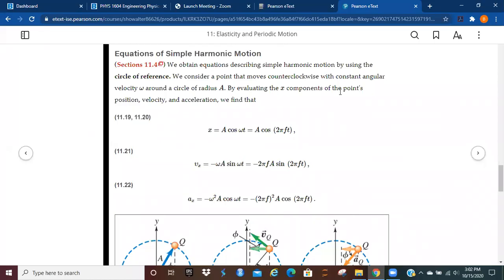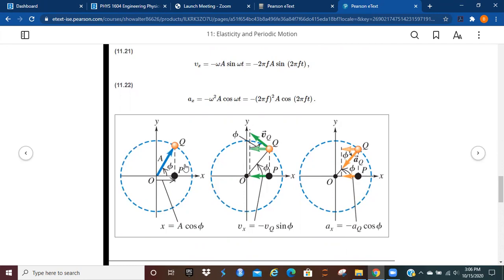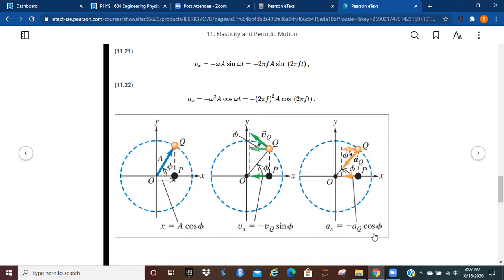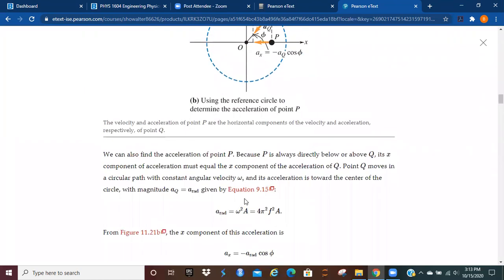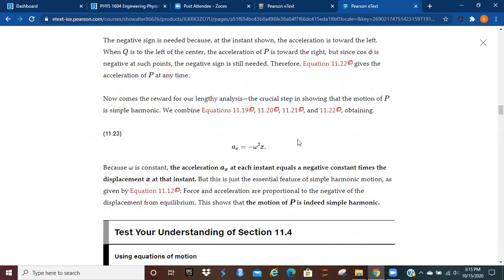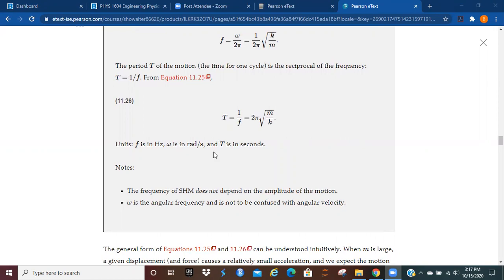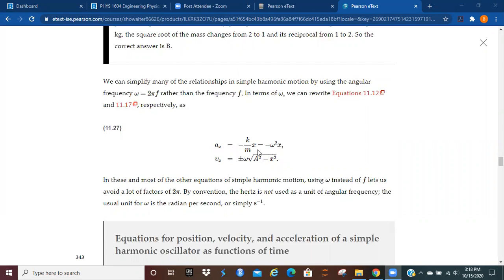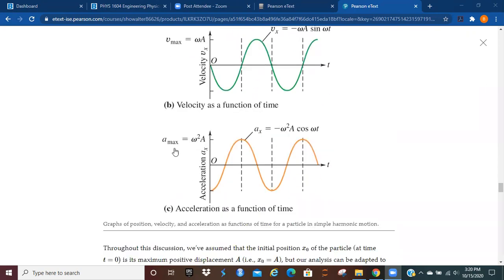Chapter 11 Section 4 Lecture